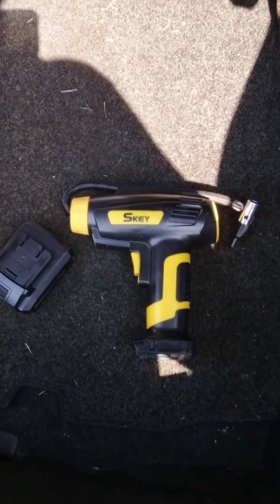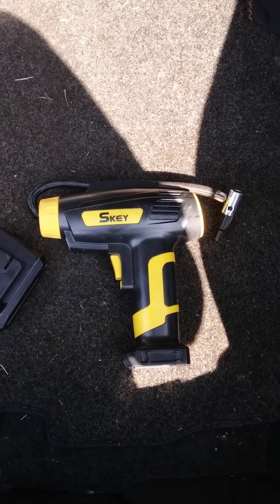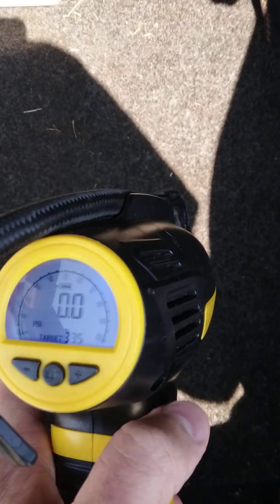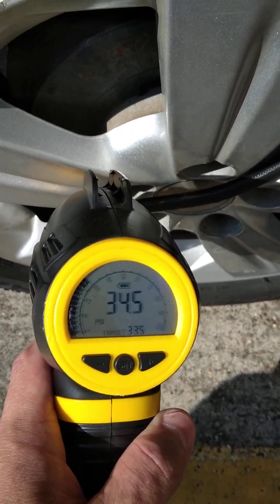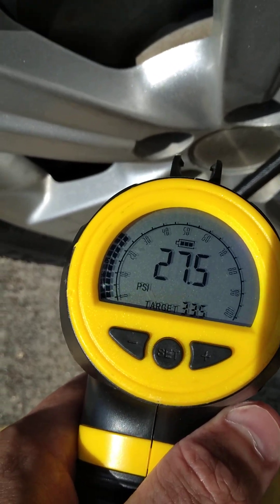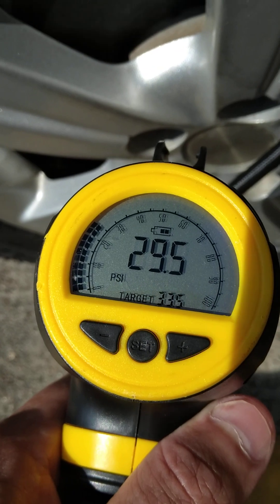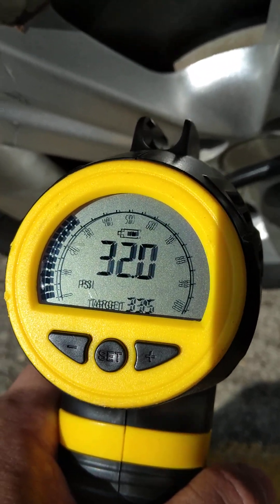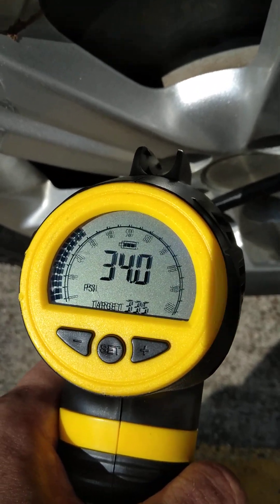Keeping Tires Inflated. So easy my sister could do it.